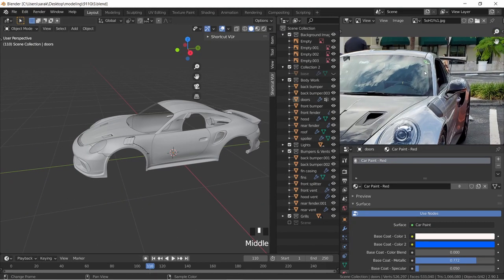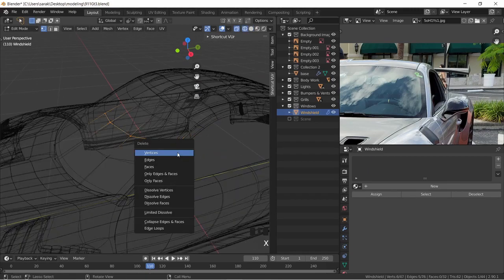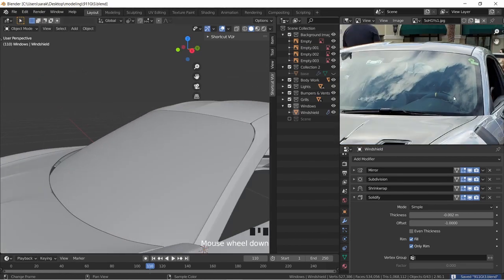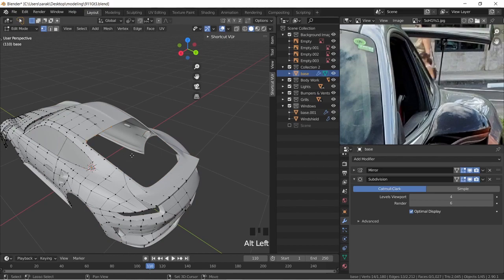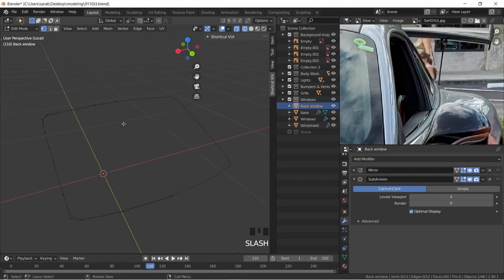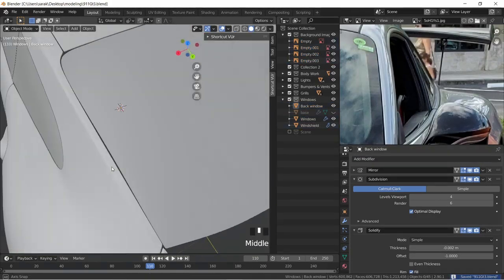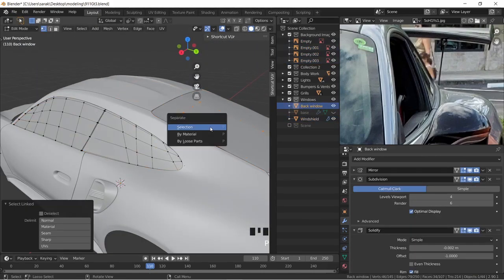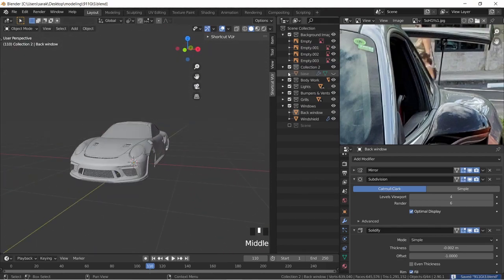Blender 2.9 Porsche 911 GT3 RS Modeling Tutorial: Part 22 (Windows)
yurr my insta is sarak3d